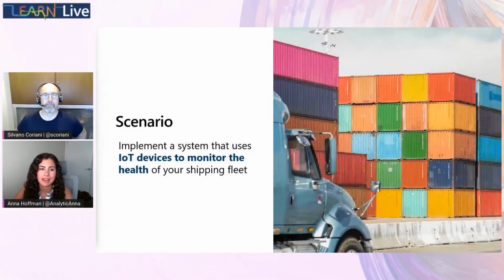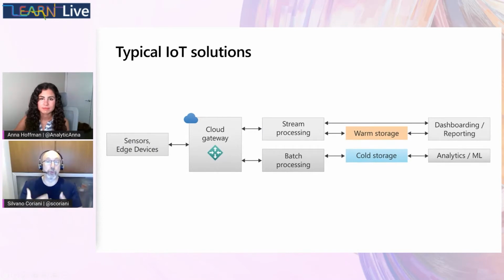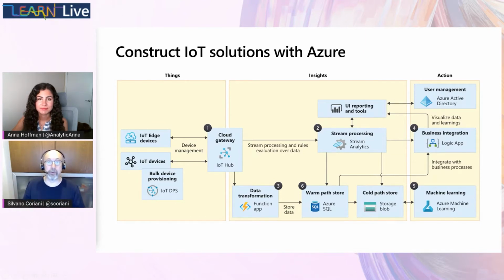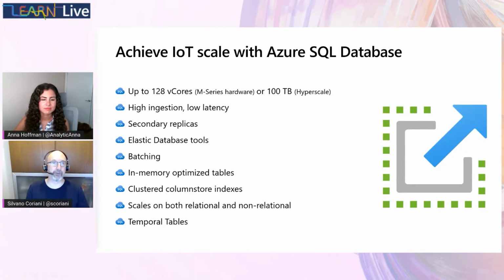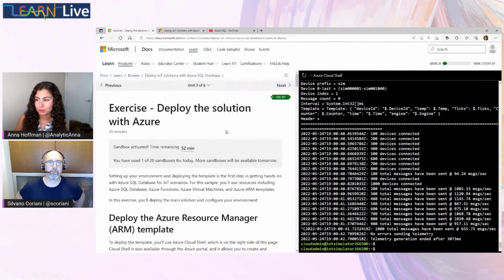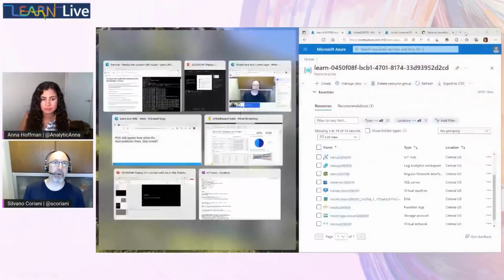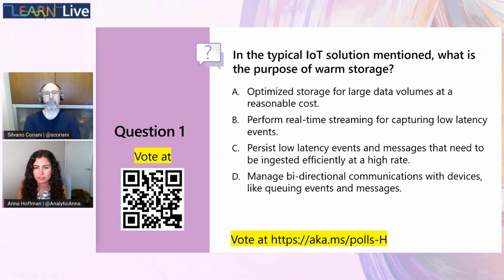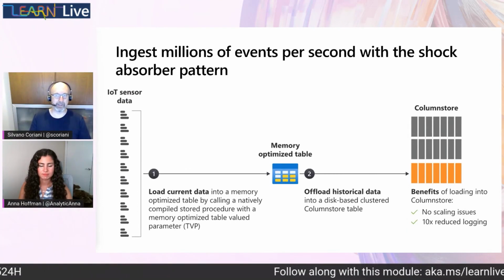Learn Live: Deploy IoT solutions with Azure SQL Database | CLL06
Many organizations are investing in IoT to increase operational efficiency, deliver better customer experiences, increase levels of security, enhance workplace safety, and reduce costs. Azure SQL Database provides a price-performant backend, including templates that simplify deploying and configuring IoT solutions for any scenario. Learn how Azure SQL Database provides a price-performant backend for IoT applications as well as how to deploy a template that includes Azure SQL Database, Azure VMs, Azure Functions, and Power BI. Interested in learning more right now? Check out the module for this Learn Live session today!

Learning objectives

- Create scalable IoT solutions using Azure SQL Database, and use the template provided for many IoT use cases.

Jump to:
00:00  Introduction
00:13  Welcome Deploy IoT solutions with Azure SQL Database
01:16  Learning objectives
02:55  Scenario, managing logistics of a warehouse
03:50  Analyze the solution architecture
04:33  Typical IoT solutions
07:49  Construct IoT solutions with Azure
11:57  Achieve IoT scale with Azure SQL Database
15:54  Recipe for IoT solutions using Azure SQL Database
17:14  Demo
25:18  In the typical IoT solution, what is the purpose of warm storage?
33:55  Optimize storage and retrieval for large volumes of IoT data
38:24  Other things to keep in mind
40:20  What is not a piece of the shock absorber pattern?
46:59  Demo
53:41  Exercise, Work with IoT data in Azure SQL Database
55:00  Summary and updates

Presenters

Anna Hoffman
Senior PM Manager
Microsoft

Silvano Coriani
Principal Program Manager
Microsoft

Moderators

Umachandar Jayachandran
Davide Mauri
Drew Skwiers-Koballa